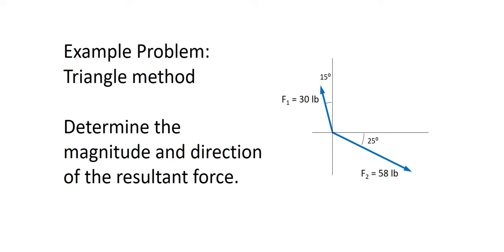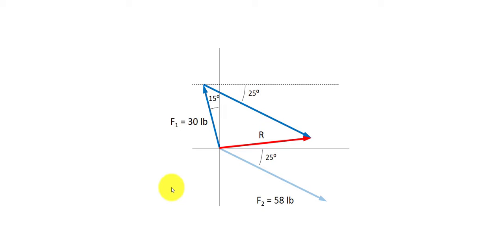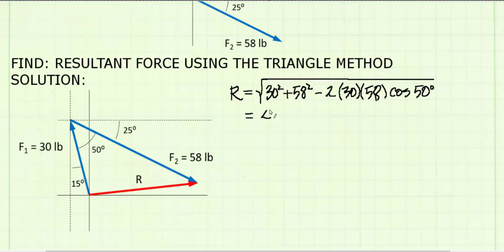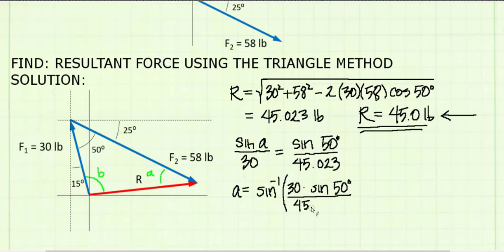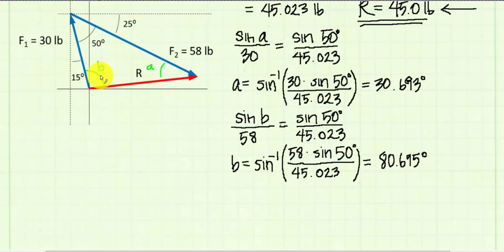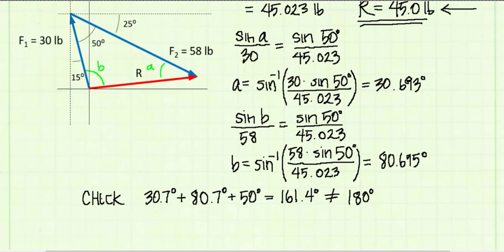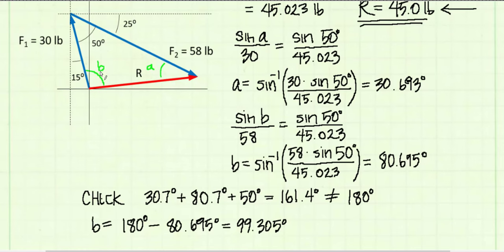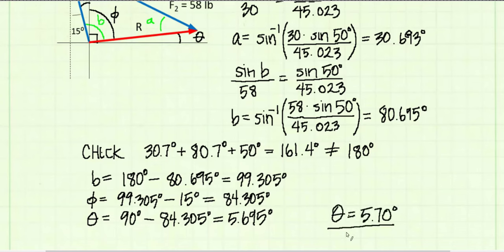Statics 1-2 Example: Vector addition by triangle construction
An example problem of vector addition using triangle construction